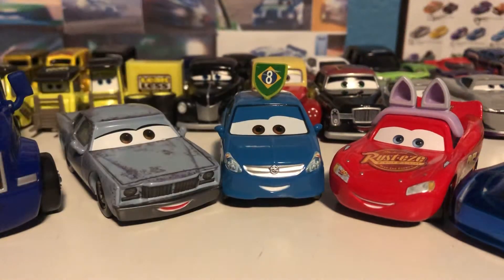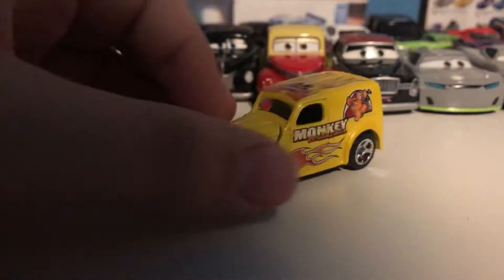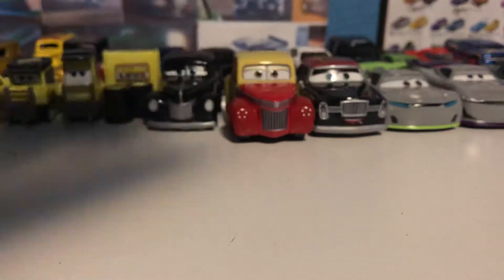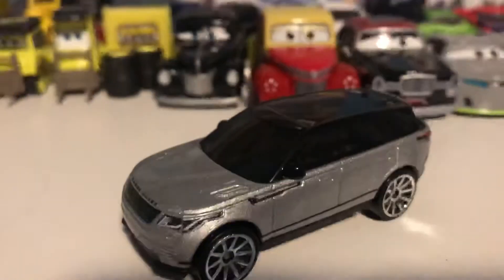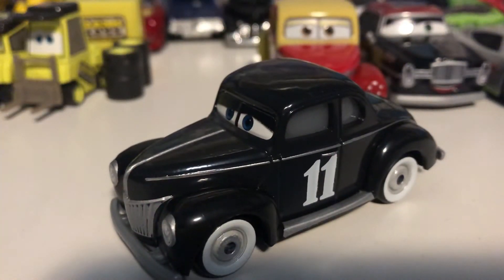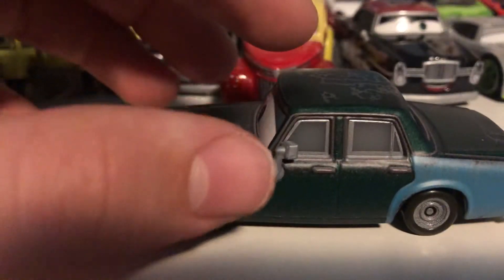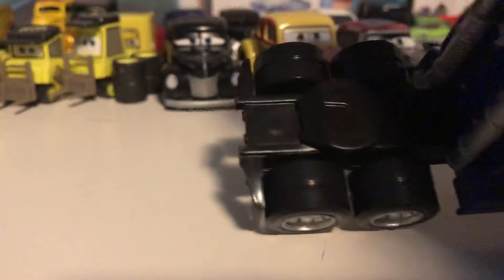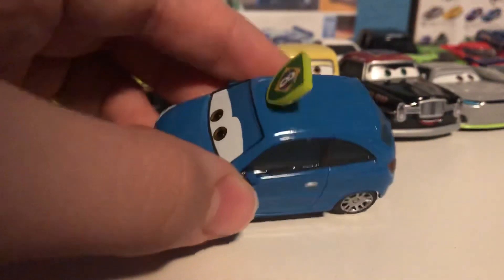2019 Christmas Haul: Add 3 to the 5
Christmas was great! Here’s all of the cars I got over that week.